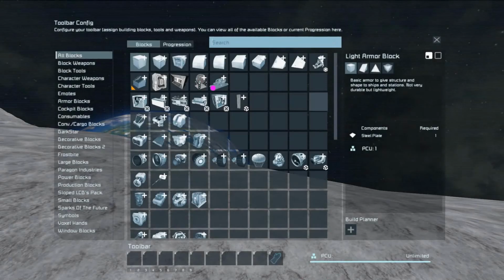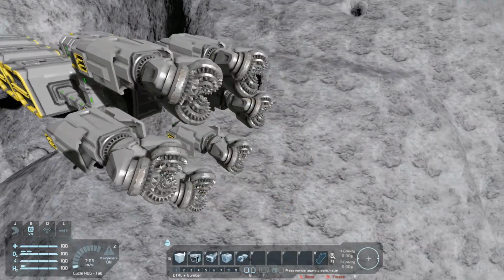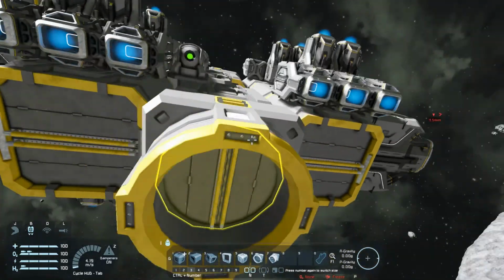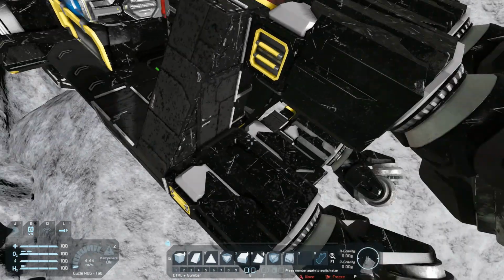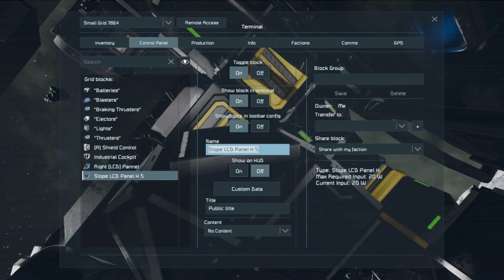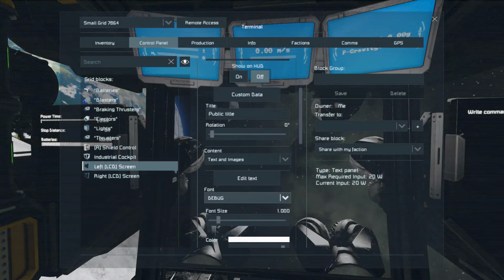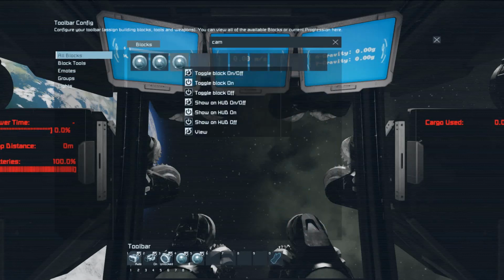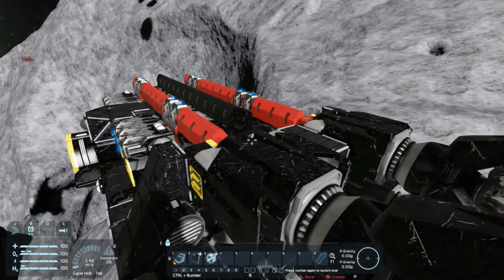Space Engineers Tutorial: How To Make Your Most Important Ship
What is the most important ship you can make in Space Engineers? How do you make one? Watch and find out!